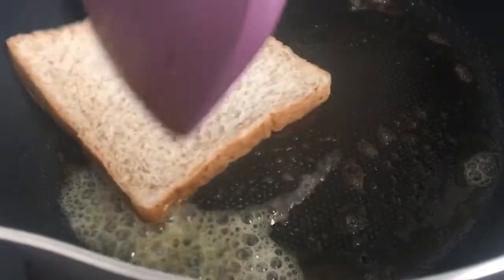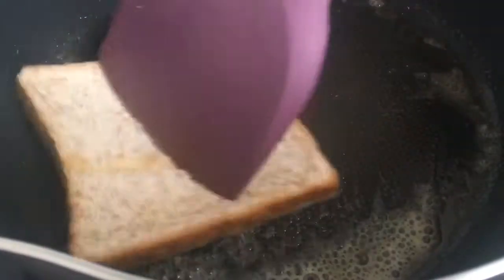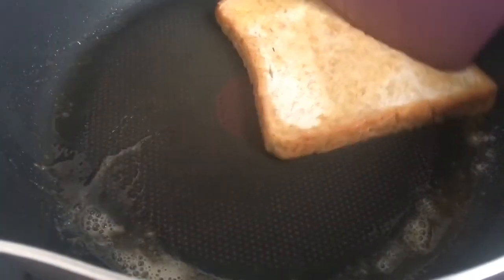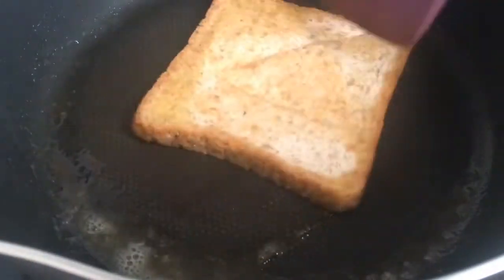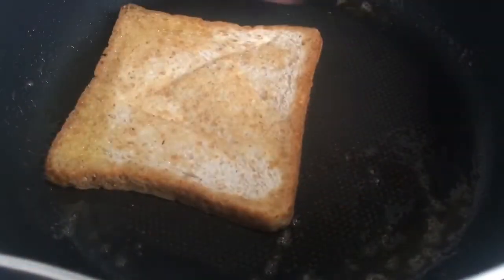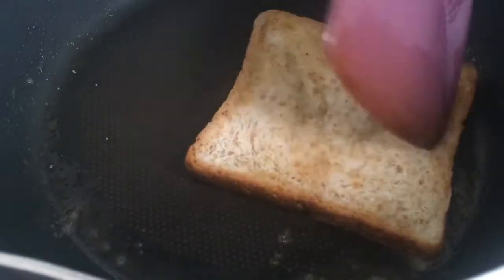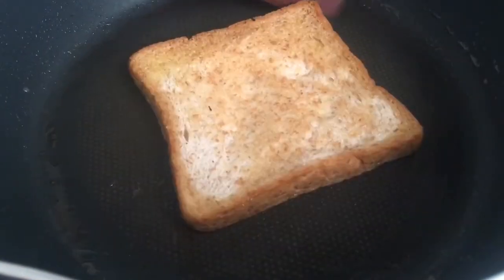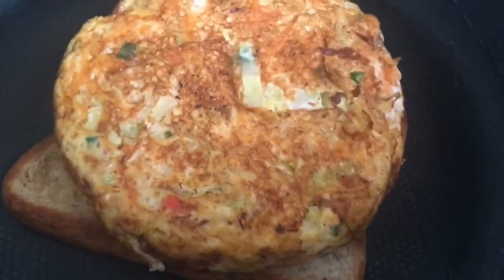Cabbage Pancake Sandwich, Vegetable Pancake, Cabbage Omelette, Japanese pancake, Korean Street food,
Easy Korean Cabbage Pancake Sandwich with Cheddar Cheese
Main Ingredients:
Cabbage
Carrot
Green onion
Red chilli

Seasoning:
1tbsp Shoyu
Salt
Pepper

Sandwich:
Butter
Cheddar cheese
2 slices of bread